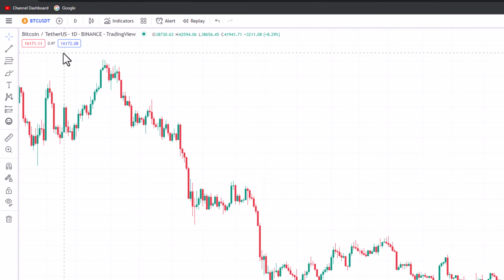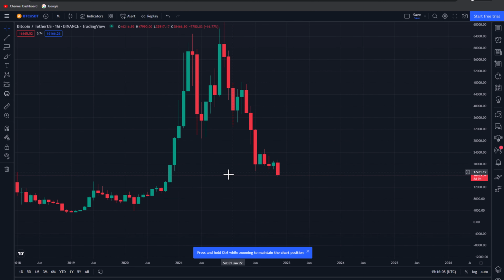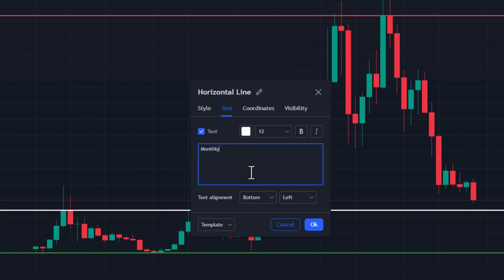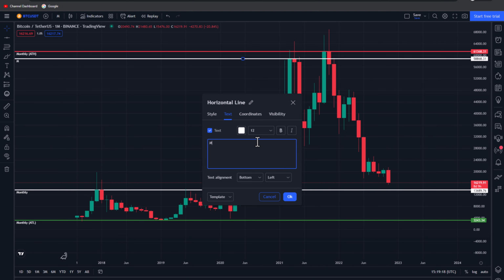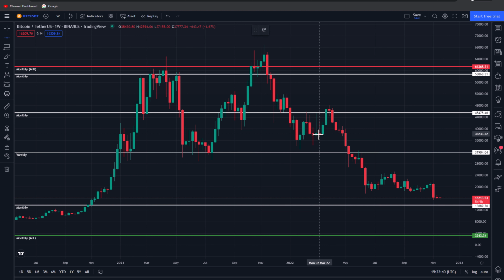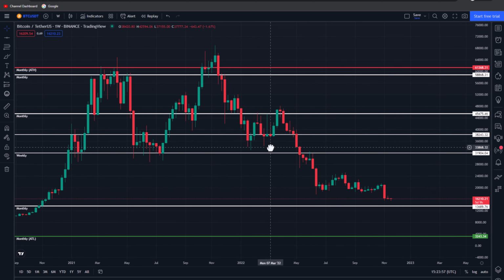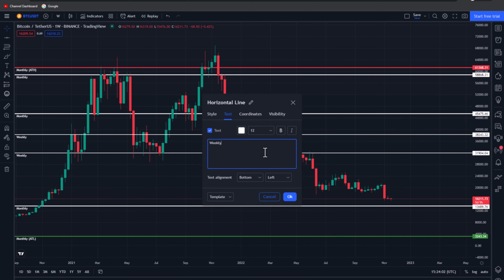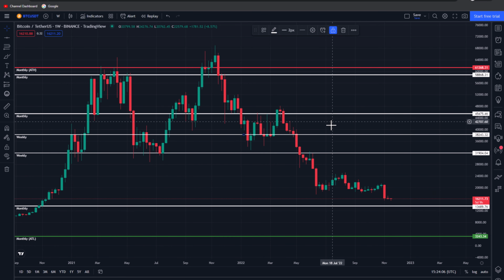🔴 Live - How To Learn Bitcoin Crypto Trading Technical Analysis And Make Signals For Spot or Future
This video is about How To Do Best Crypto Trading TA (Technical Analysis) and Make Cryptocurrency Signals For Spot Trade with Multiple TF (Timeframe) as well as Support and Resistance through tradingview...!!! Learning and educating the Crypto tradings for predicting the future by trading view chart analysis with highest accuracy future and spot signal creation. Making money is not as much difficult, you've to do your best only. Don't forget to stay in touch for upcoming updates of how to earn or make money online free via our platform.

Social Links

We are always publishing educational and legal videos that are following all YouTube policies. In case of any copyrighted material has been used here then it is not intentional. Please leave a comment or send a message on the Facebook page about this and We will give you the credit in a new tab or video would be taken down immediately. If you find your stock photo in my video, let me know I will be please to credit you or remove that part of the video. Thank You...!!!